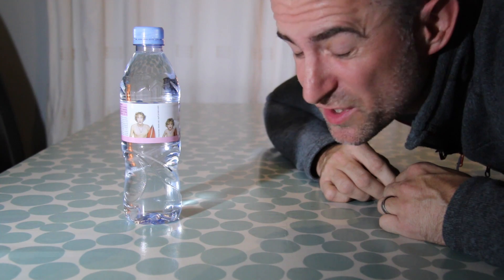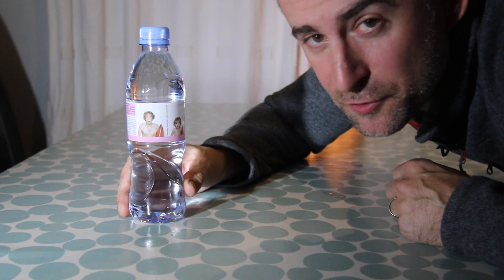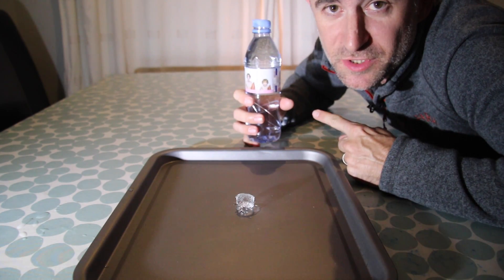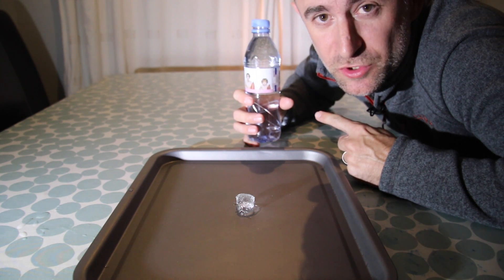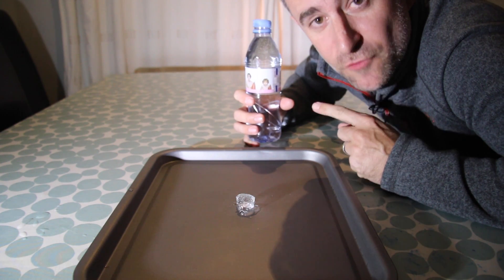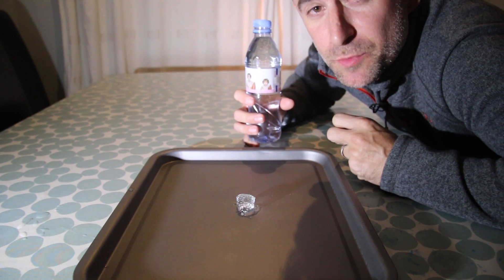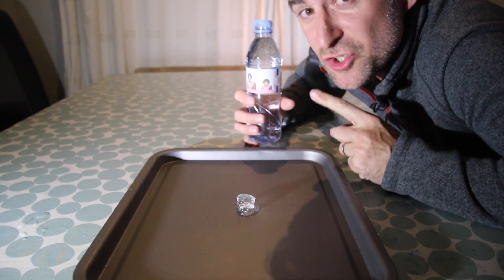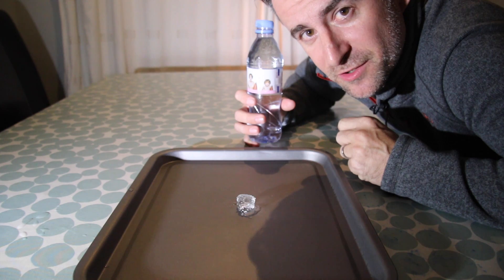Watch this, it's supercool!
TV astronomer and author Mark Thompson shows how to make supercooled water using mineral water and a freezer!